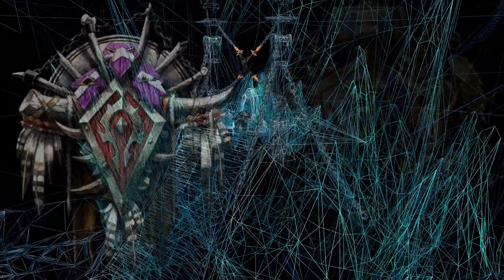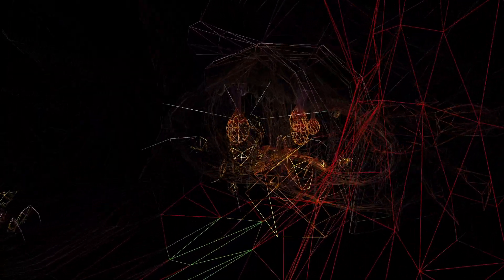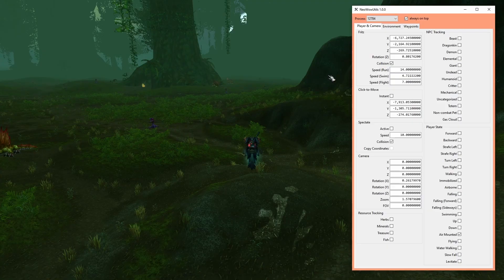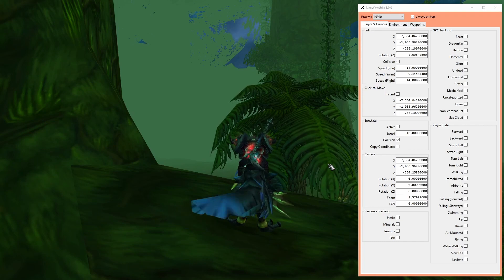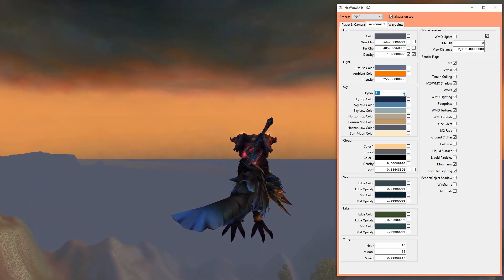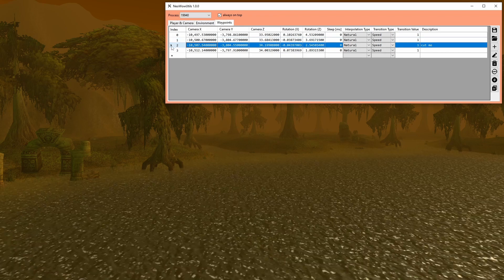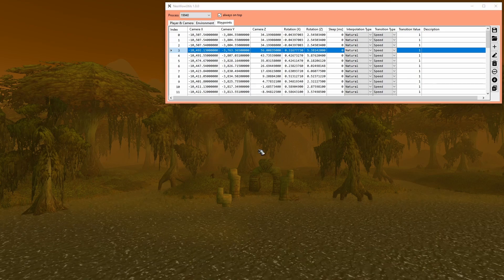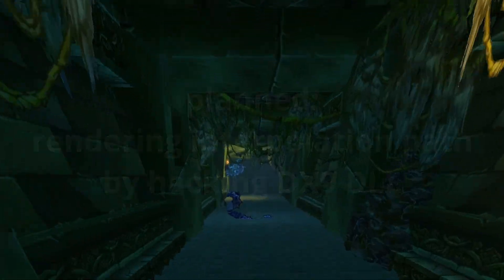NeoWowUtils - Hacking & Machinima Software for World of Warcraft 3.3.5a Wrath of the Lich King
Best viewed on a PC... damn normie.
After losing my sanity when trying to use WoW Machinima Tool and Bugcraft Studio, I decided that it's not worth my nerves and to just write my own Hacking & Machinima tool for World of Warcraft 3.3.5a.
NeoWowUtils was built over 3 months in my spare time and turned out to not even be half bad.
This was my first real C# project, memory manipulation program and also non-hello-world GUI.
The feature set is somewhat a merger of WoW Machinima Tool and Hitch Hiker's Hack with a few sprinkles of my own imagination as well.
If you are interested in getting a copy, hit me up... I am currently still writing my own license model and/or license server for managing my different projects.